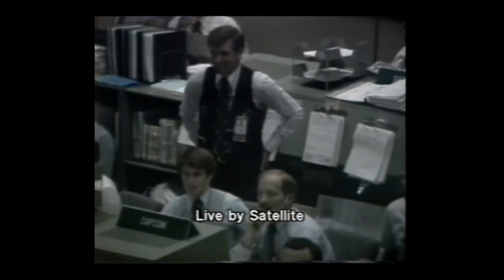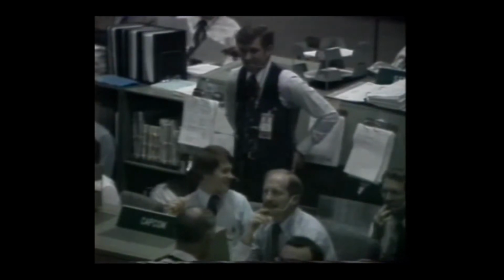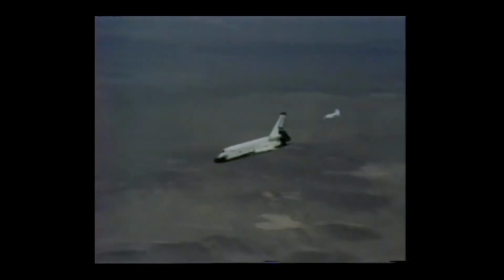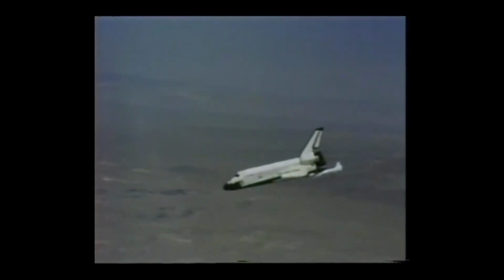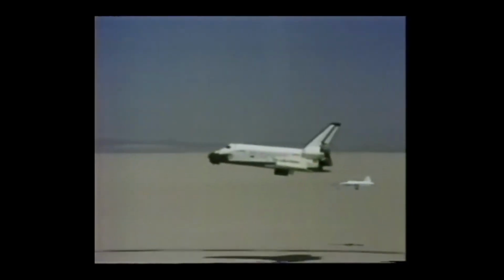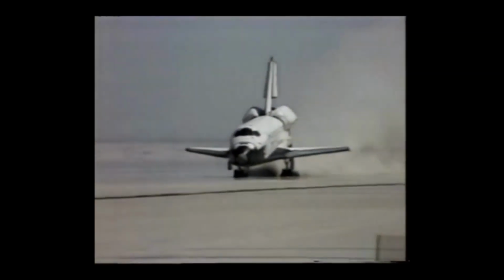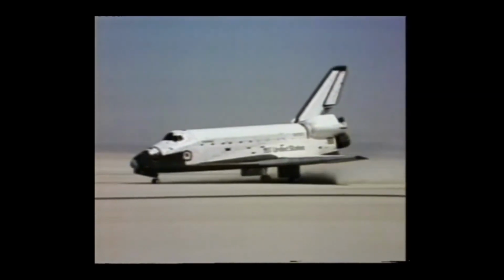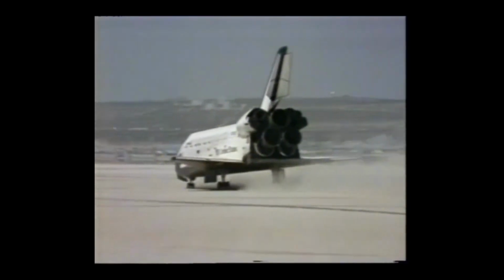STS-1 Space Shuttle Columbia Lands After First Shuttle Reentry With T-38 Chaseplanes 1981